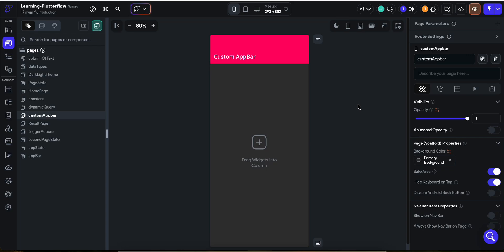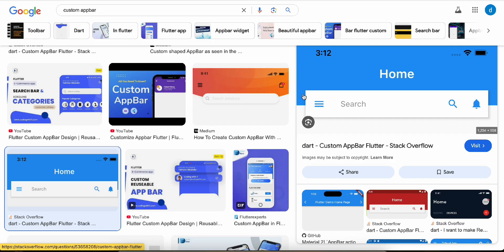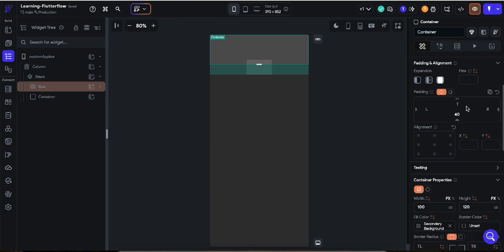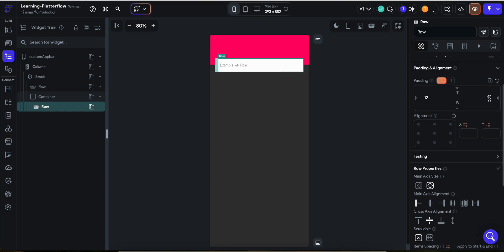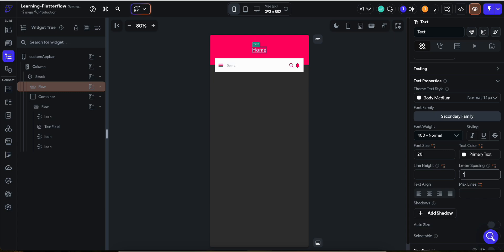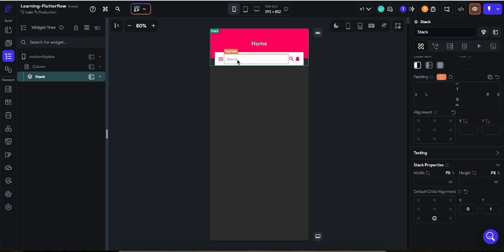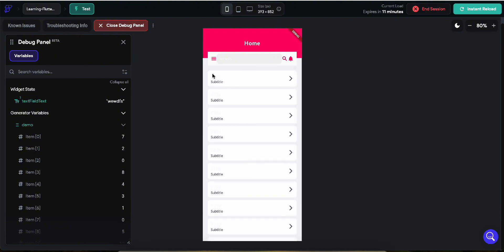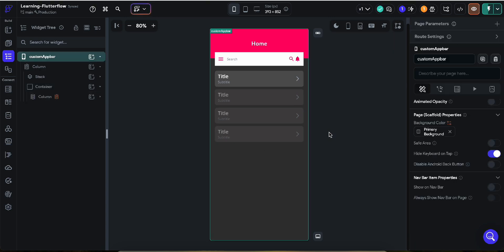Custom AppBar in Flutterflow 🪧 - 16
If you have any question, Drop a comment.